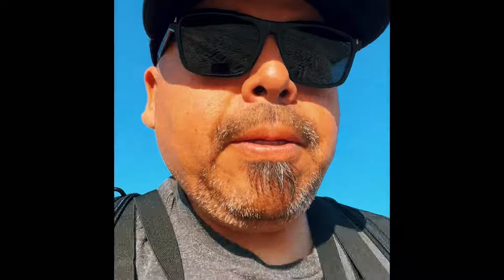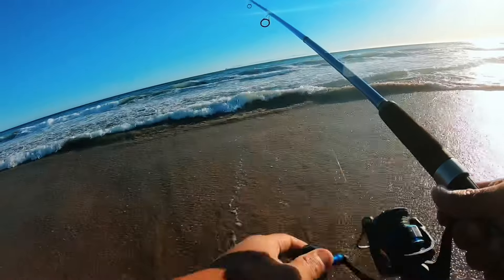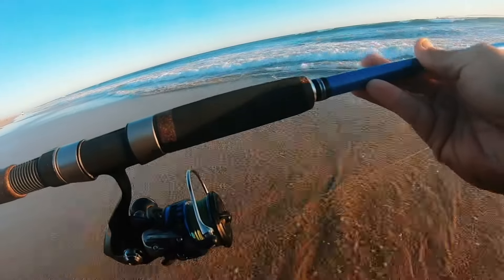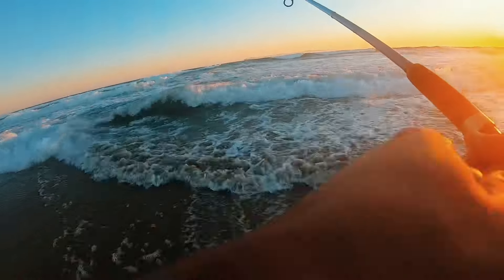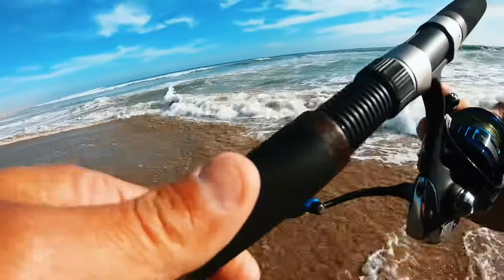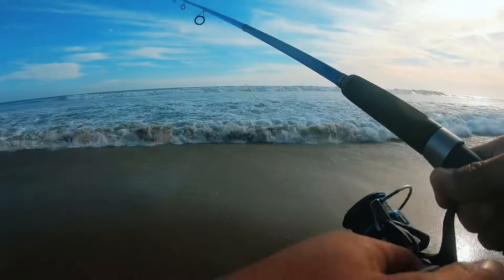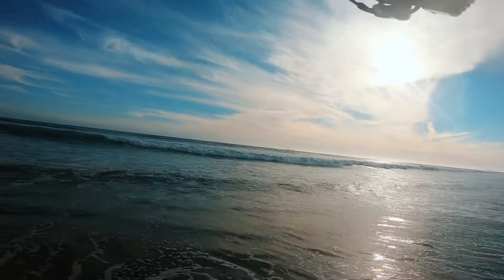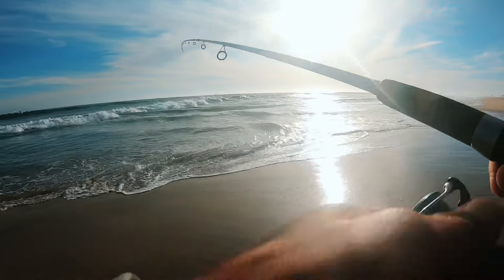2 Day’s Surf Fishing a new beach | Huntington Beach Ca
On this video I had the chance to fish a new beach for 2 days,
Conditions weren’t great but I still got some fish on the board using 805 Custom Baits and Got’em Baits , these are a must have if you wanna catch fish in the surf

Or at
Eric’s tackle shop - Ventura ca
Hook line & sinker - Santa Barbra ca

Gear used :
Diawa Saltist MQ 4000
Okuma Hawaiian Custom 10’7”
20lb braid
6lb fluorocarbon leader 3-4 ft

redtailperch, redtailsurfperch,
halibut, halibutfishing, dropshot, Carolina rig, Ventura pier, Goleta pier, Santa Barbra pier, channel island pier,